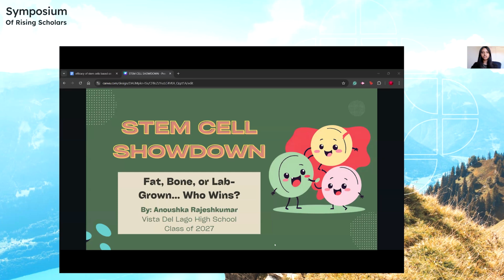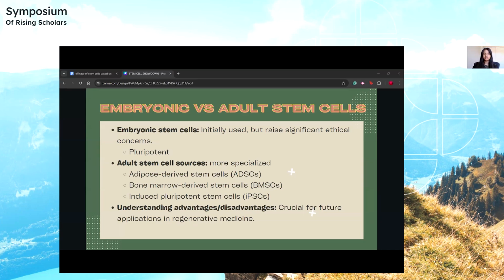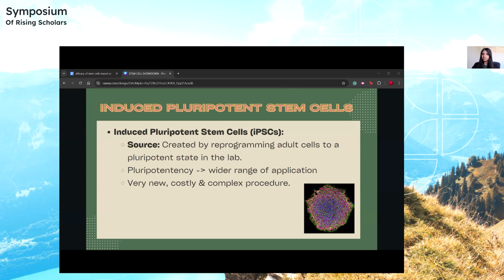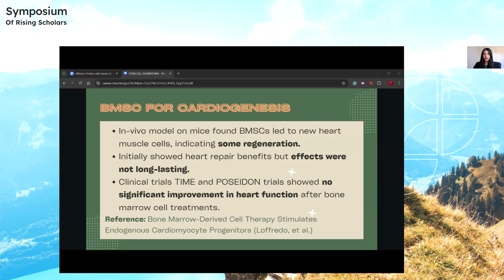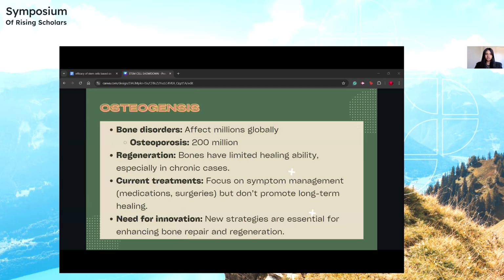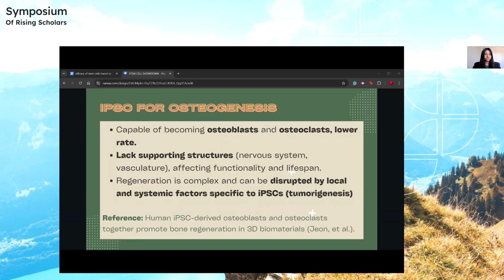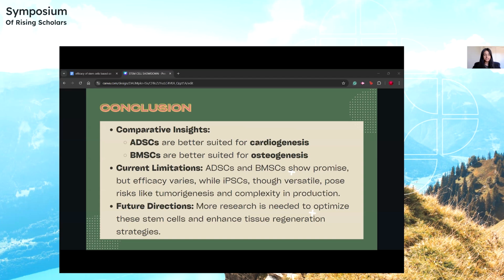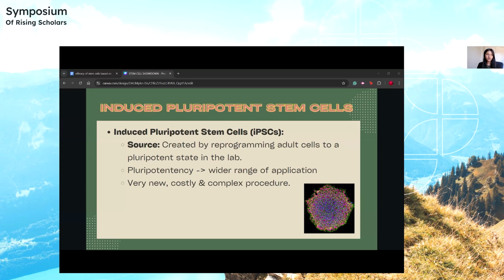ADSCs, BMSCs, and iPSCs in Medicine Presentation by Anoushka Rajeshkumar at Polygence's Symposium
‘Comparative Analysis of ADSCs, BMSCs, and iPSCs in Regenerative Medicine‘ was a Health Conference Talk delivered live by Anoushka Rajeshkumar at Polygence’s 11th Symposium of Rising Scholars in September 2024.